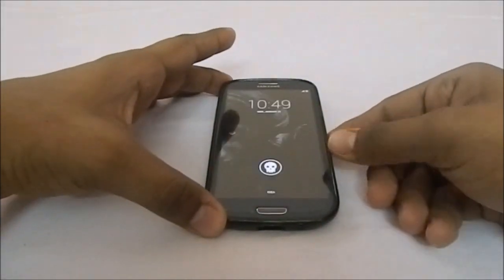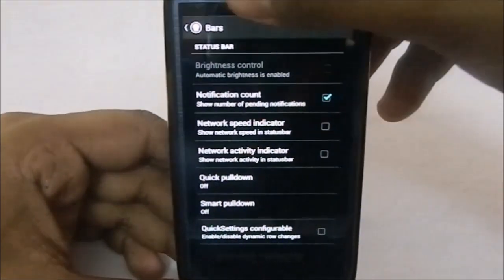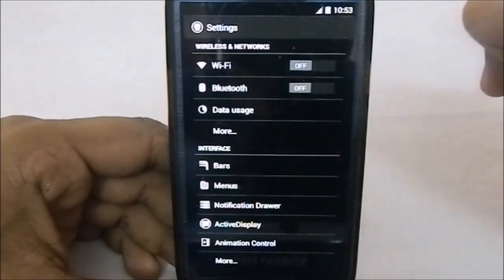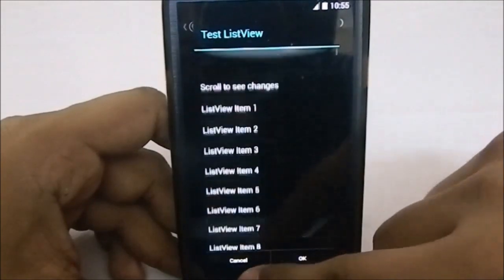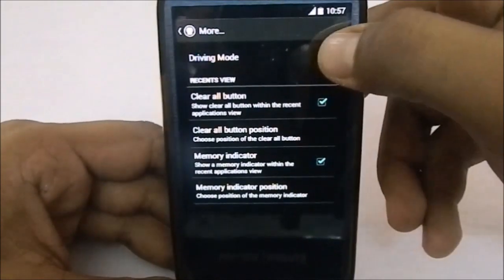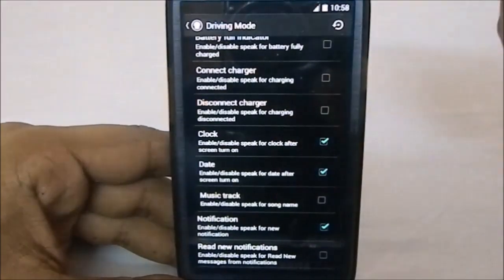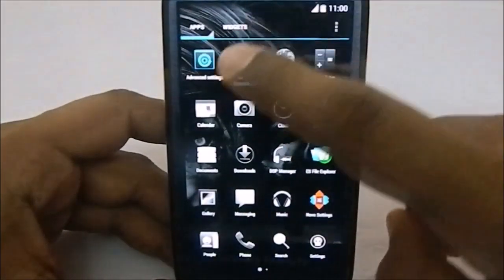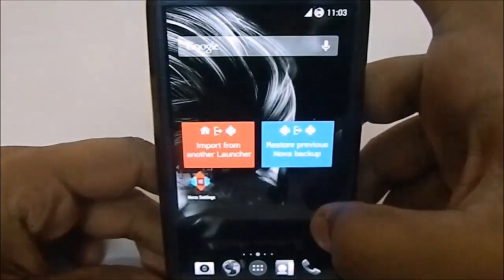Asylum Omni KK (Android 4.4.2) for Galaxy S3 (Gt-i9300)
Another Competition for a KitKat Based ROM, and It takes Omni and Kicks it up a notch